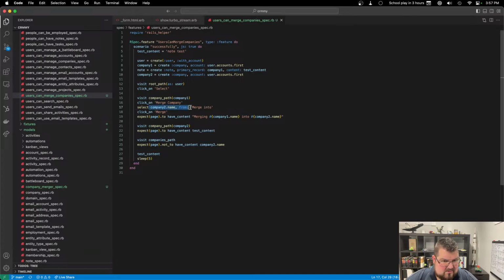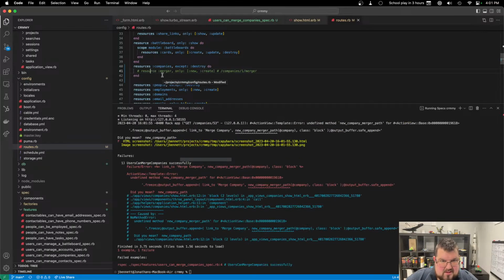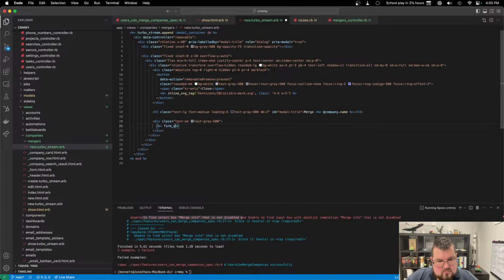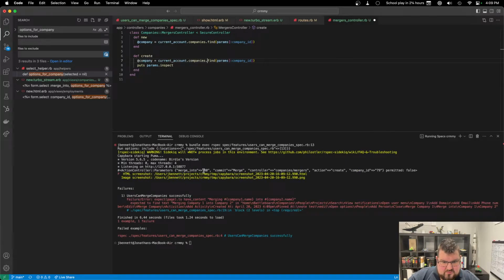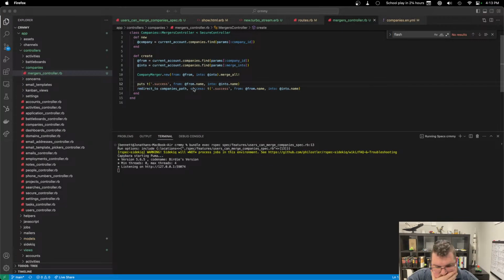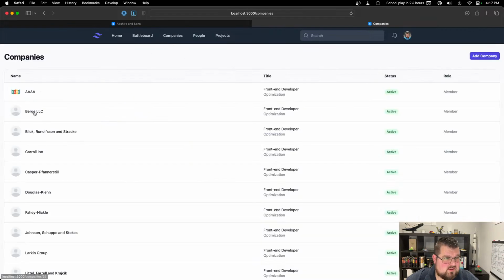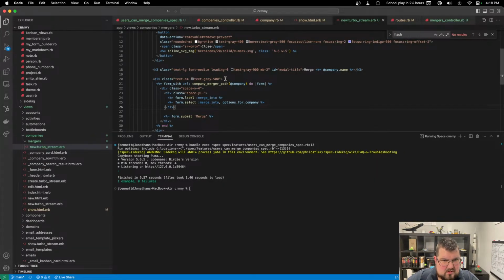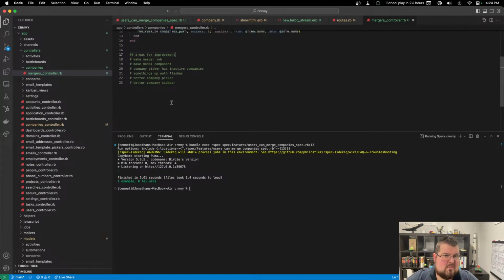Merging Companies, the Finale- CRMmy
We have reached the end of merging companies, now only building out the UI remains. Well, for the MVP of merging anyways…

Let's wire things up!